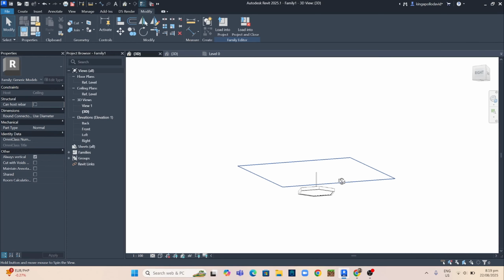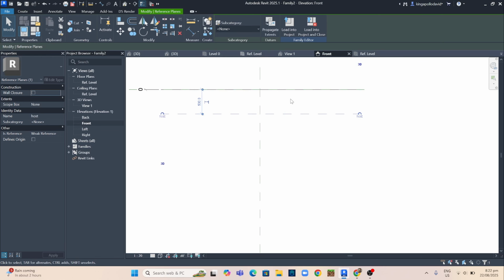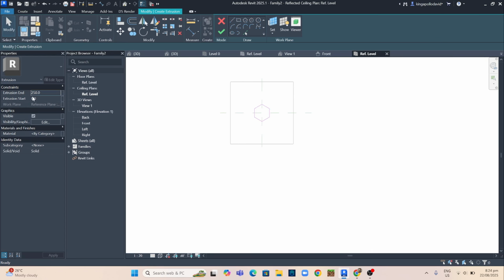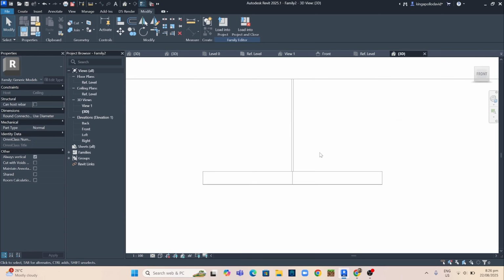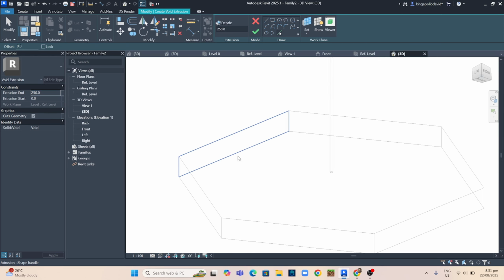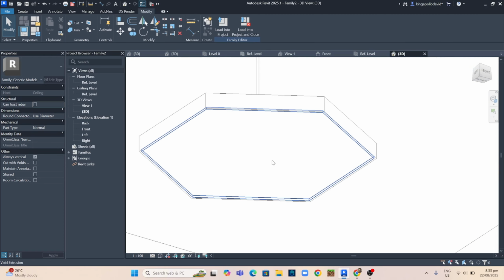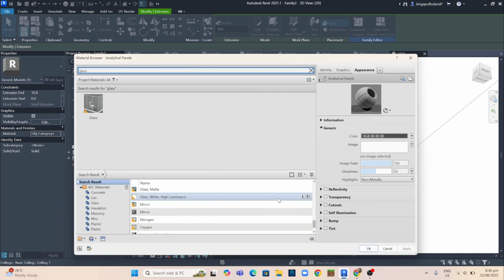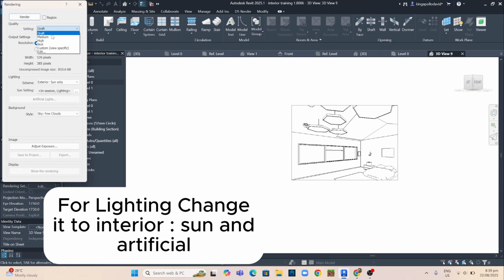Dropped Hexagon Ceiling Light Design In Revit